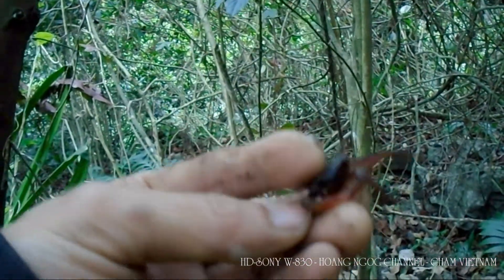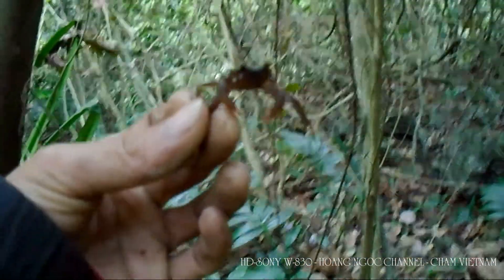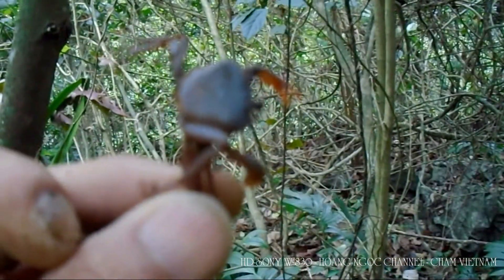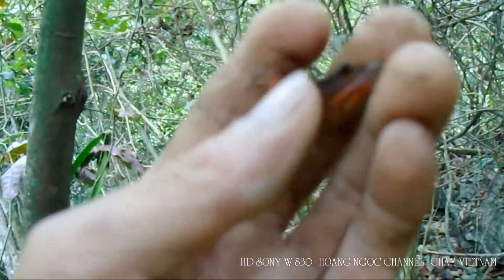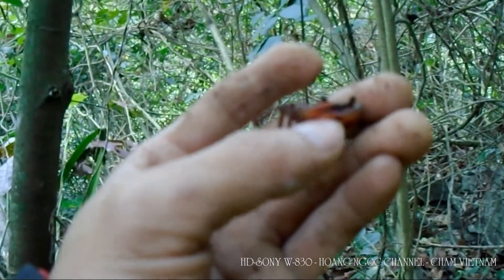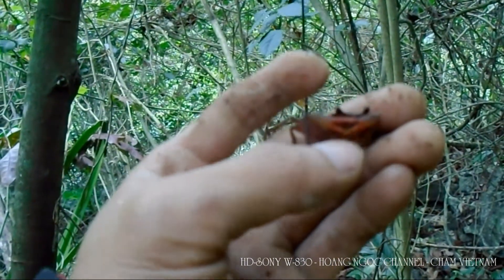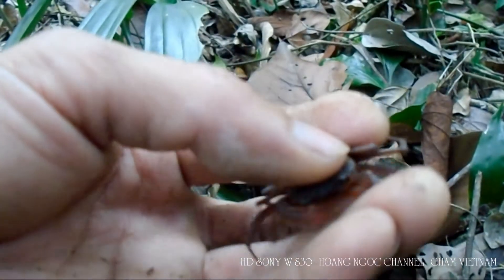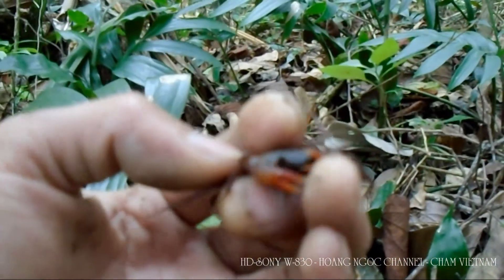ĐI RỪNG KHÁM PHÁ MỘT SỐ LOÀI CÂY LẠ | SONY W830 | SOME TREE IN THE NORTHEM IN LANGSON PROVINCE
Khám phá những loại cây lạ trong những khu rừng tái sinh phía bắc Lạng Sơn, với sự tàn phá môi trường của con người, rừng đã không còn nguyên vẹn, một số nguồn dược liệu quý đã không còn.